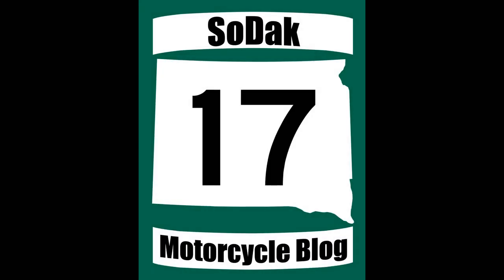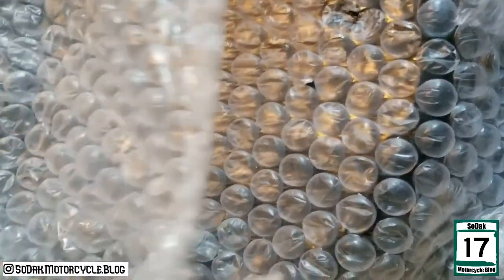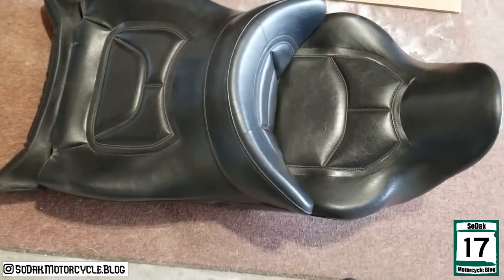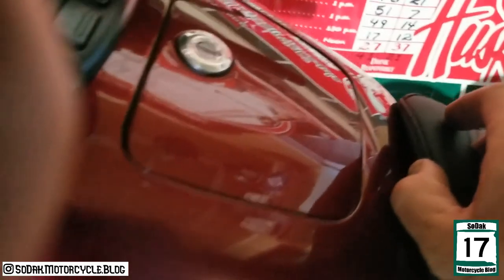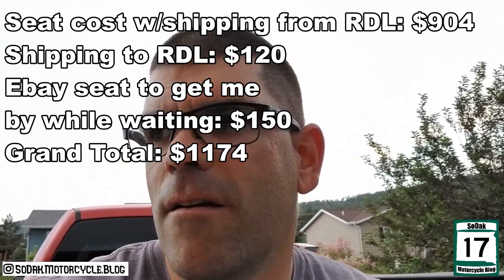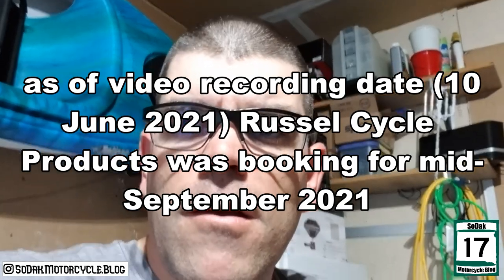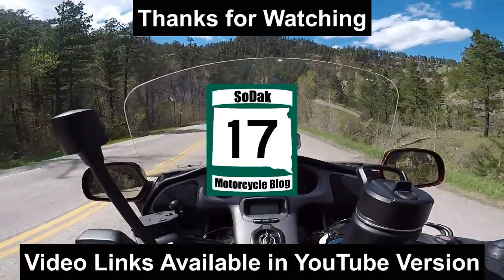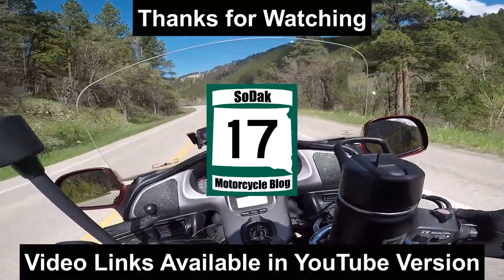A Better Motorcycle Seat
I finally broke down and had Russell Cycle Products build me a Russell Day-Long Seat.

Helmet: HJC IS Max 2: no longer availiable
GoPro Hero 5 Black
GoPro Microphone Adapter
Camera Chin Mount